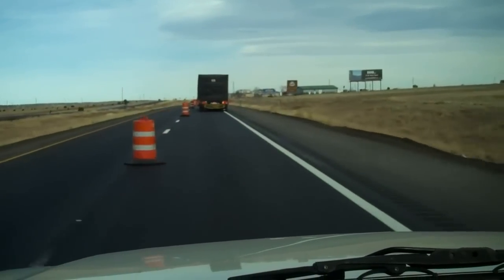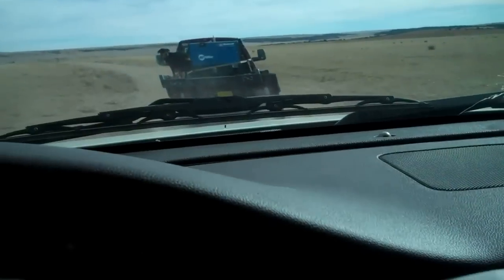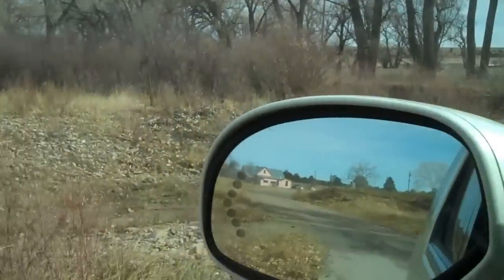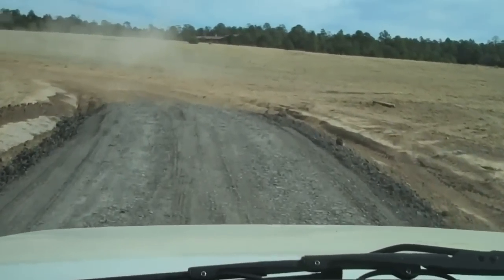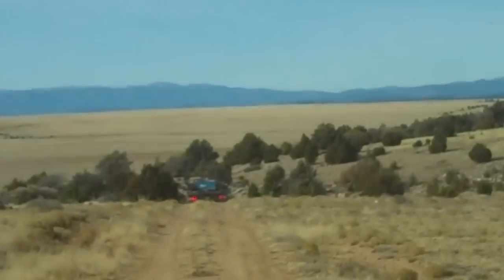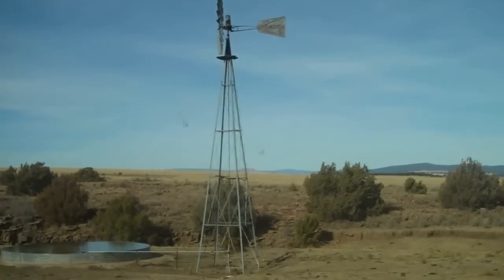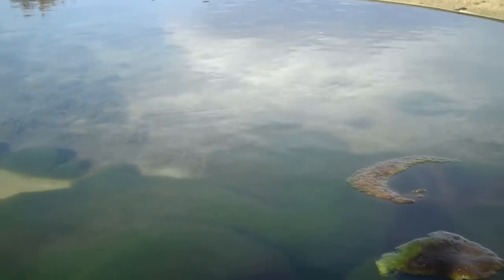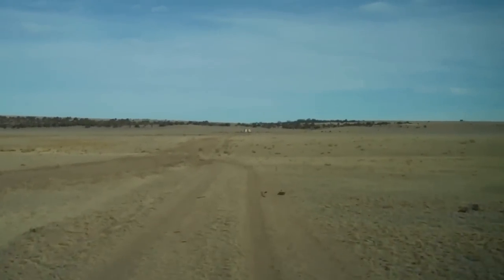1100 acre Cattle Ranch Watrous, NM For Sale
Attractive cattle potential, great well, easy access, substantial fencing, great price.